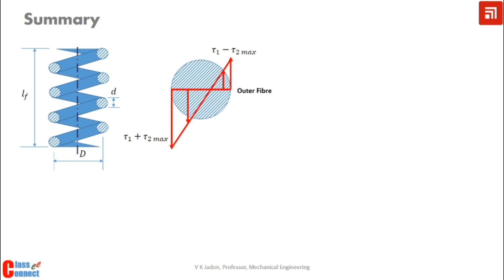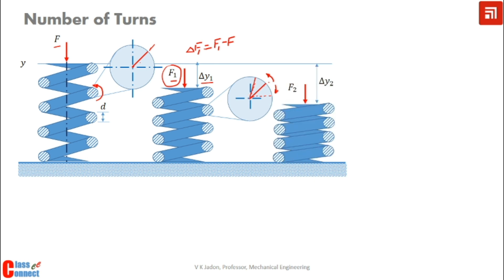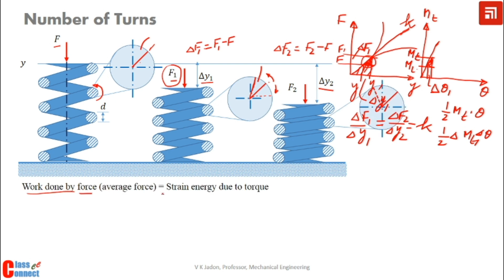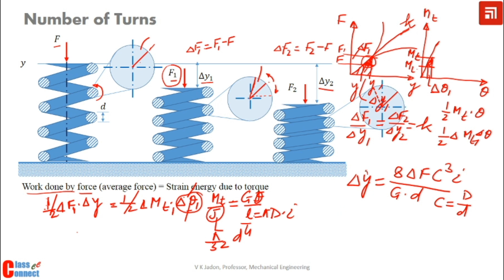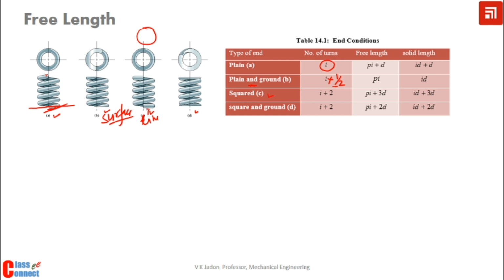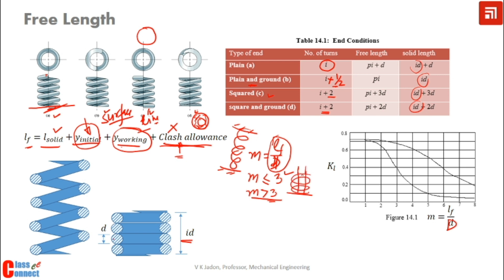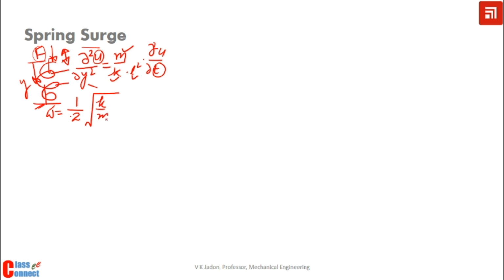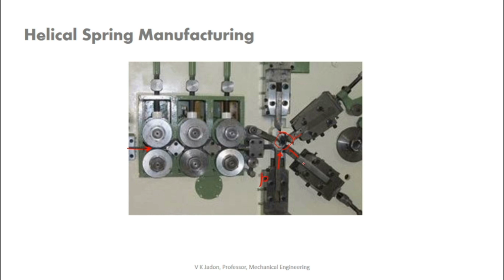Active Turns, Buckling, Surge, Manufacturing (Session -2 Module-8: Design of Springs )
Module-8: Design of Springs | Session -2: Active Turns, Buckling, Surge, Manufacturing
Spring Wire Diameter, Number of active turns, Critical load, Buckling load, Spring Surge, Natural Frequency of Spring, Manufacturing of Spring, Spring making machine,

For complete course (Online Quizzes and Assignment), please login and register. This will enable students to take quizzes and assignments.
Machine Design, Design of Helical Spring